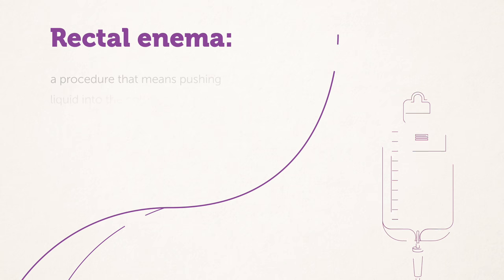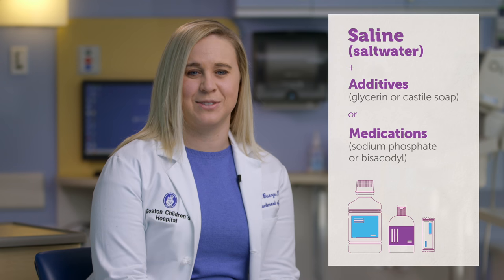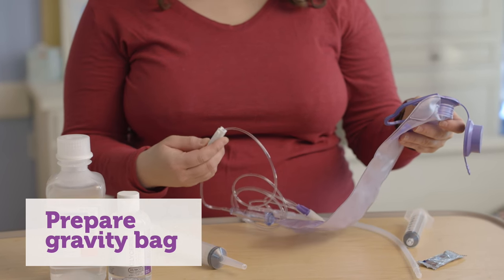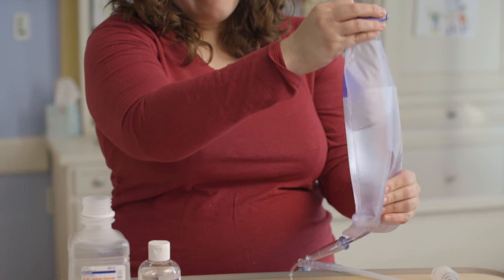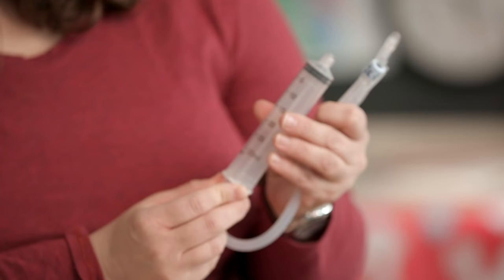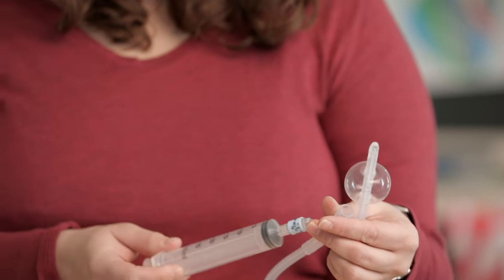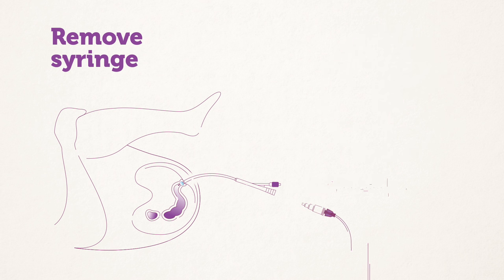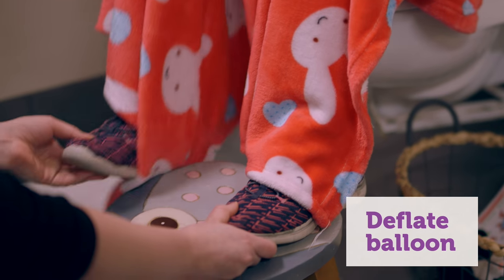How to give your child an enema | Boston Children's Hospital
Have questions about how to give your child an enema? Watch our informative video, with expert advice from Caitlin Buerge, RN, a nurse in the Colorectal and Pelvic Malformation Center at Boston Children’s Hospital.

The Colorectal and Pelvic Malformation Center specializes in caring for infants, children and adolescents with complex colorectal and pelvic conditions, including anorectal malformations, cloacal deformities and more.

▶Programs and Services:
Colorectal and Pelvic Malformation Center

▶Meet the Expert:
 Belinda Dickie MD, PhD
Co-Director, Congenital Diaphragmatic Hernia Program; Director, Colorectal and Pelvic Malformation Center; Assistant in Surgery, Department of Surgery

Erin McNamara MD, MPH
Associate Program Director; Co-Director, Spina Bifida Center; Associate Director, Colorectal and Pelvic Malformation Center